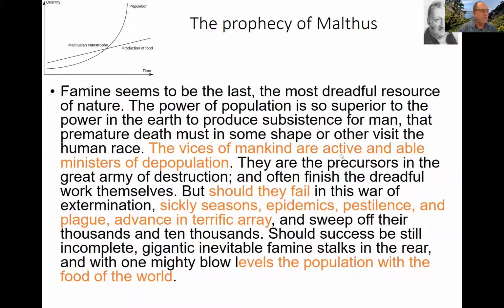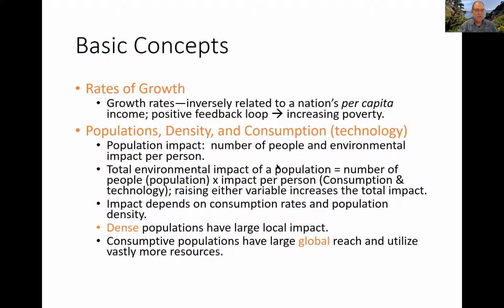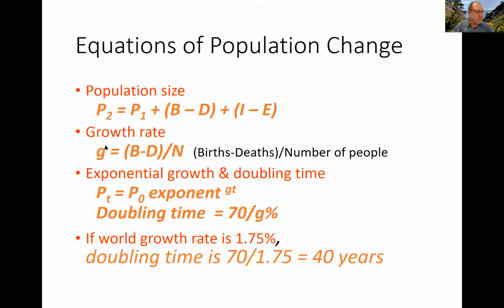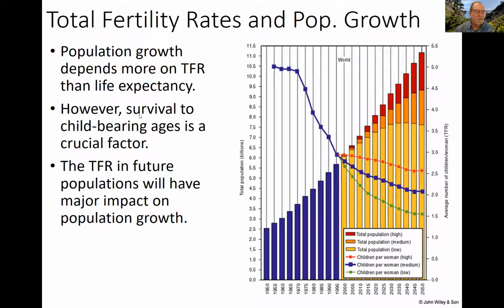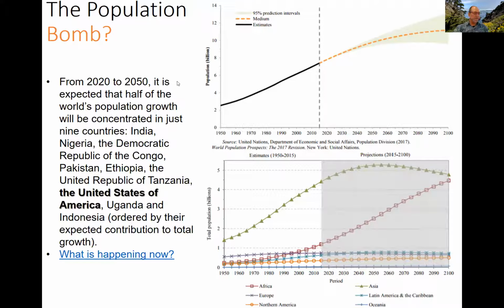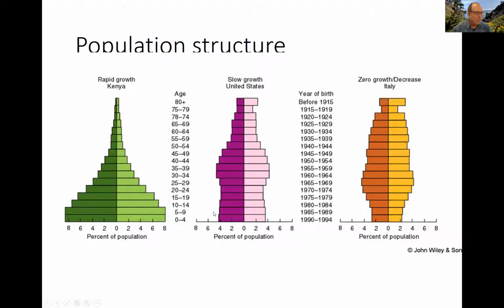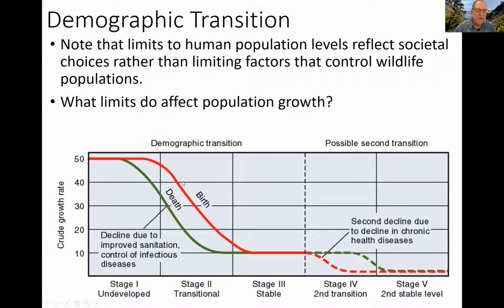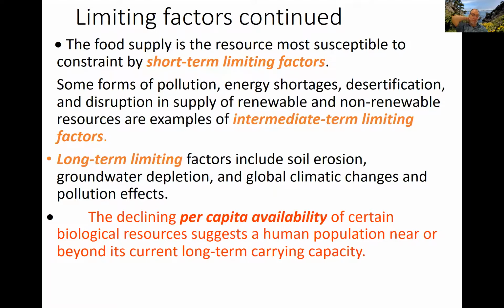OCE4017 class for 10/22